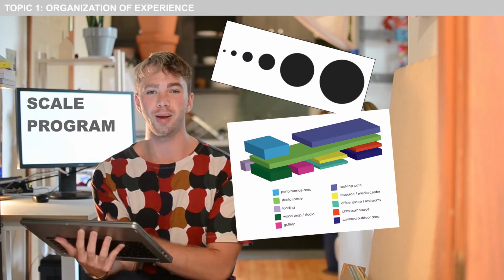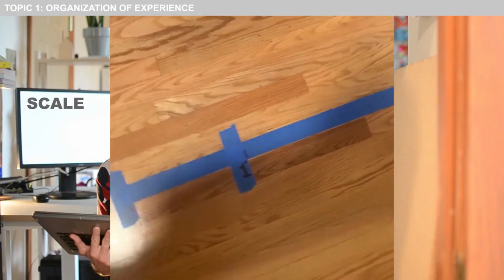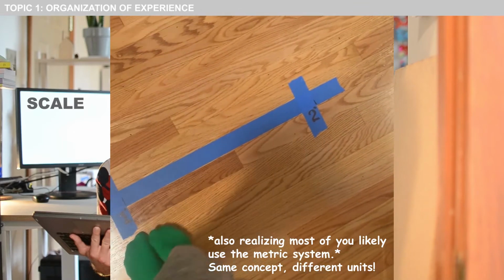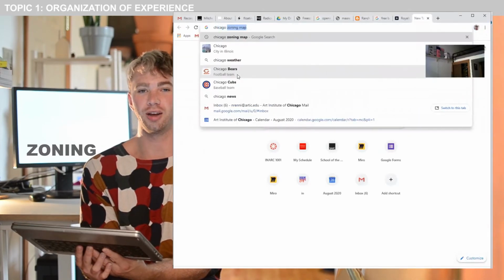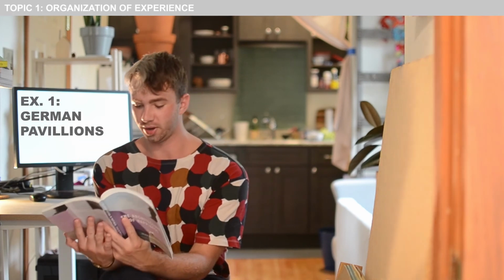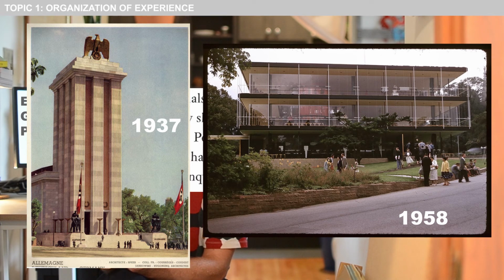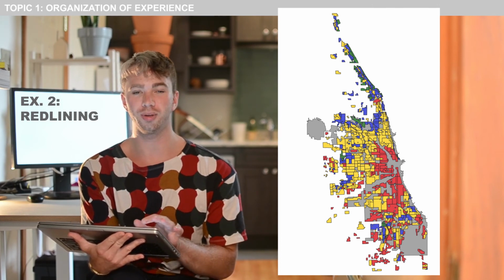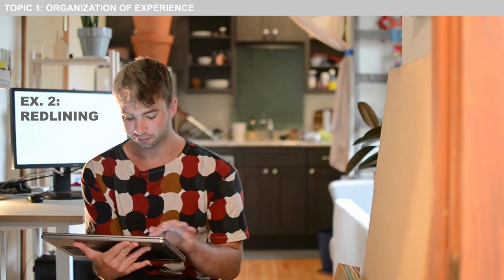Topic 1, Organization of Experience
Terms covered:
scale, program, zoning

Examples covered:
German pavilions, Redlining